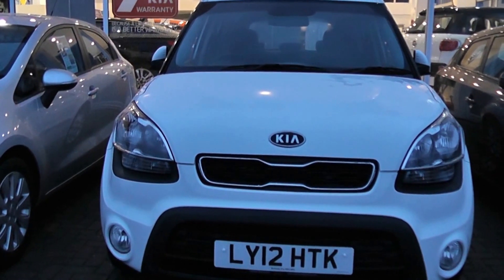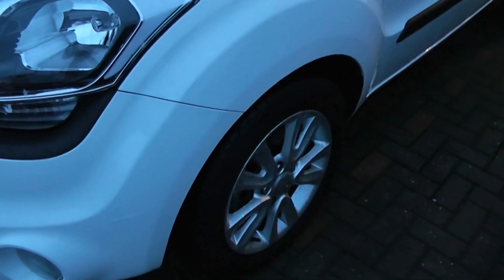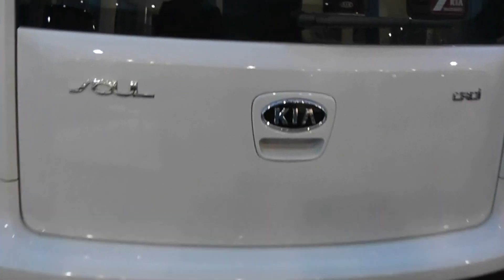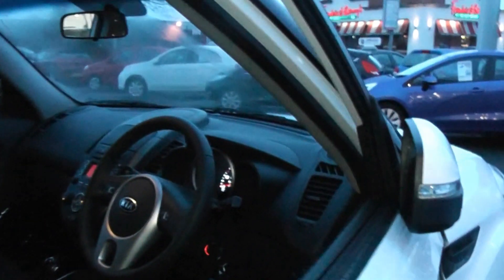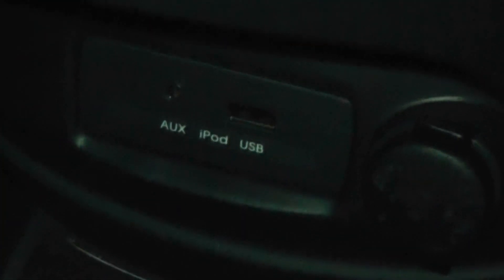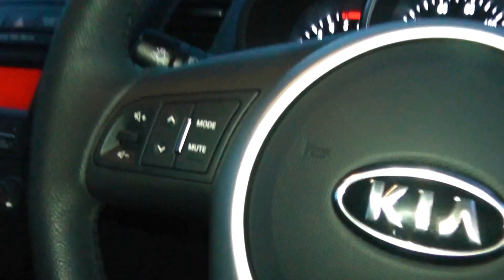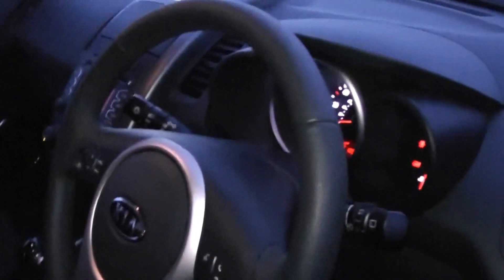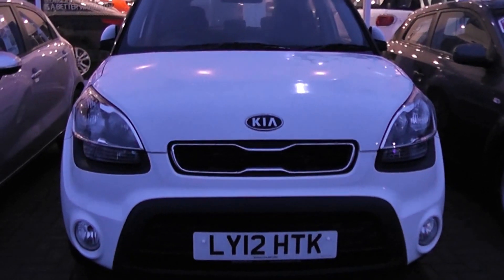Used Kia Soul LY12 HTK - Wessex Garages Newport.MTS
Used Kia Soul - 2012 - White

Diesel
Automatic
16" alloys
Air Con